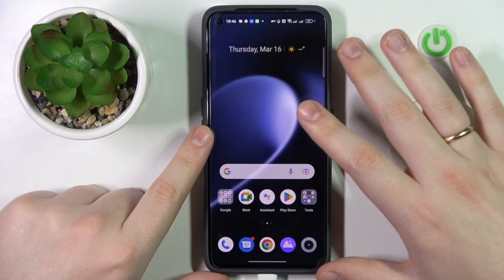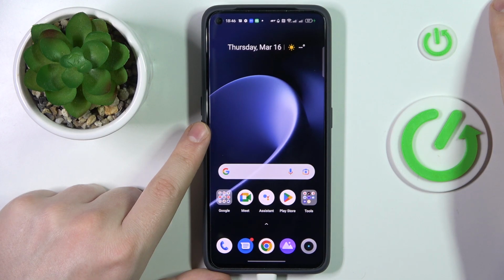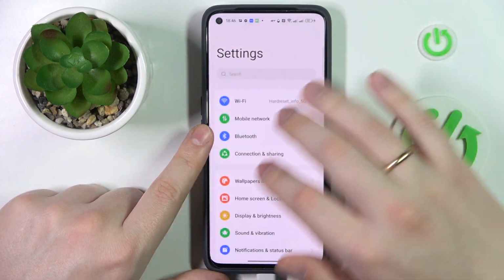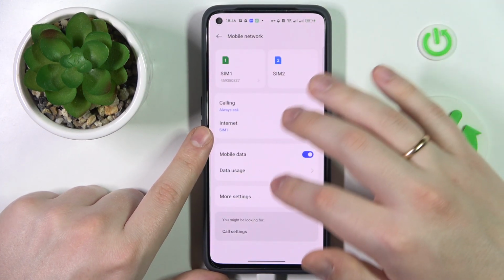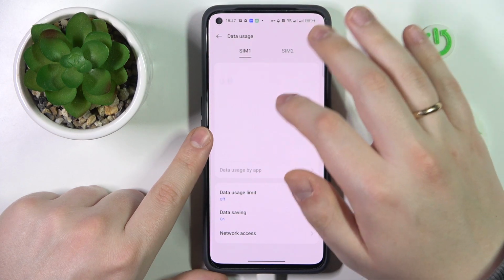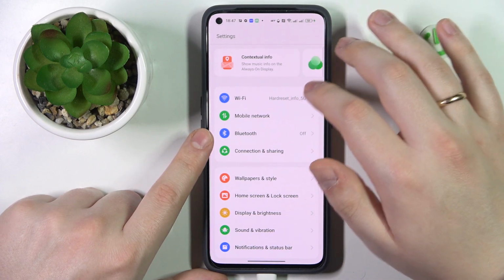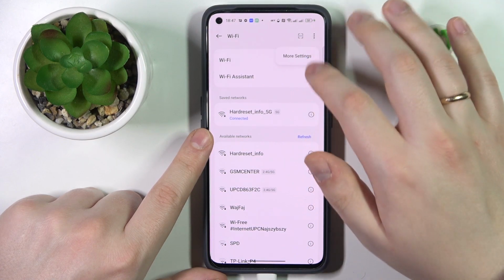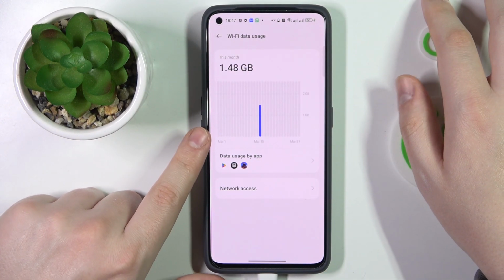How to Check the Data Usage on a REALME GT2 - Cellular & WiFi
In this short yet informative video guide, we are going to demonstrate what exact steps you will need to take in order to find and see both cellular and WiFi data usage on a REALME GT2 smartphone. Thereby, we kindly invite you to view this tutorial and figure out how to see how much internet you have used on a REALME GT2 mobile device through both WLAN and mobile data networks.

How to see the mobile data usage on a REALME GT2? How to find and access the WiFi data usage on a REALME GT2? How to check the network usage on a REALME GT2?